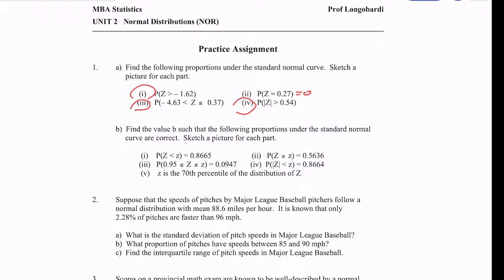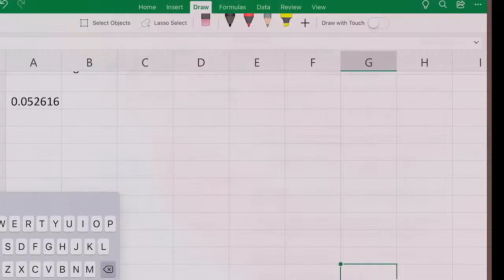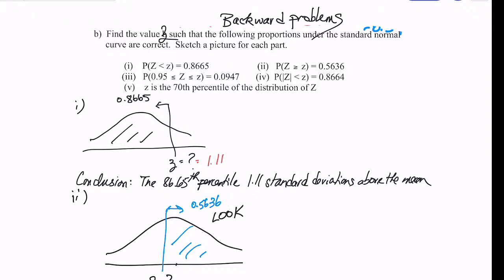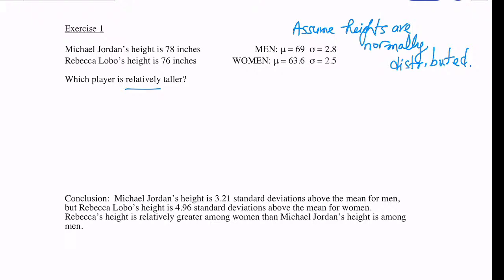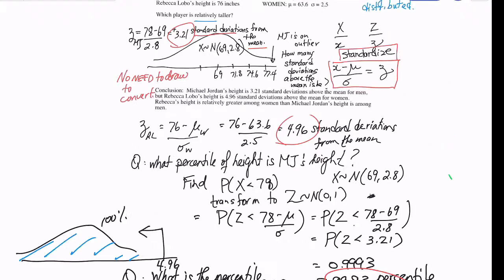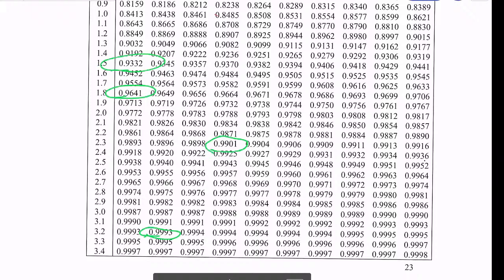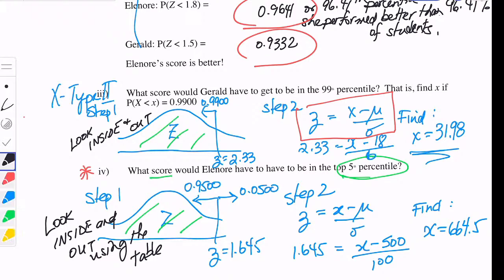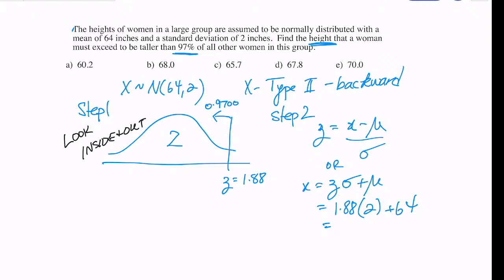MBAUNDH - PM January 16, 2021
00:00 Practice Assignment (1)
   36:15 Practice Assignment (2)
1:05:45 Exercise 1 (Jordan and Lobo’s height)
1:33:00 Exercise 2 (Elenore and Gerald’s SAT score)
2:17:30 Page 40 (Q7)
2:28:35 Page 40 (Q8)
2:35:30 Page 40 (Q9)